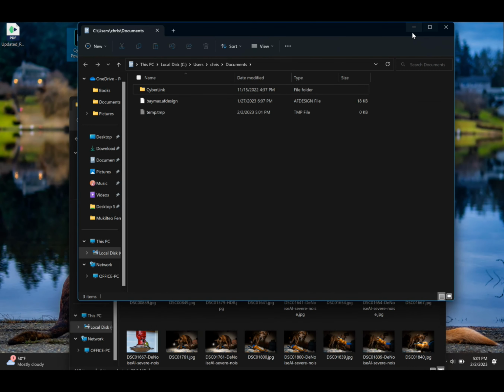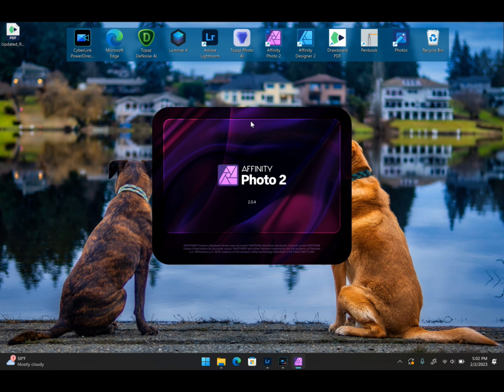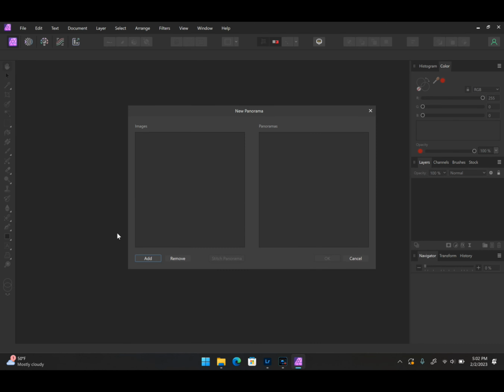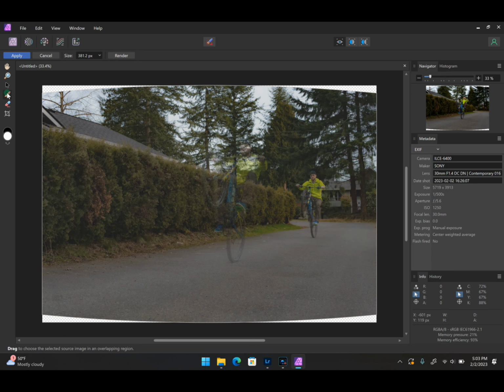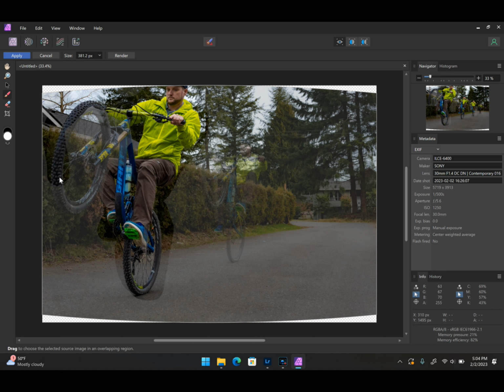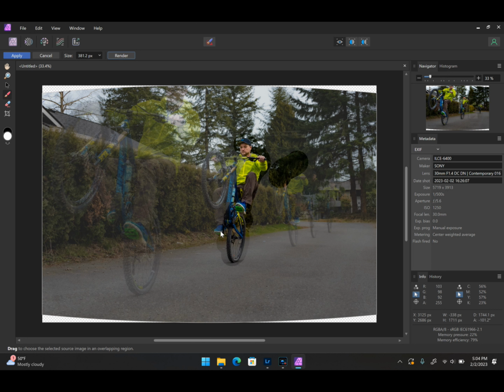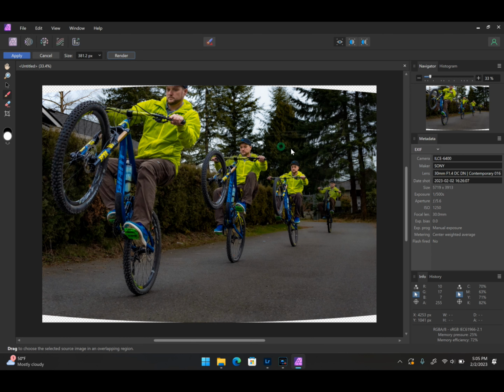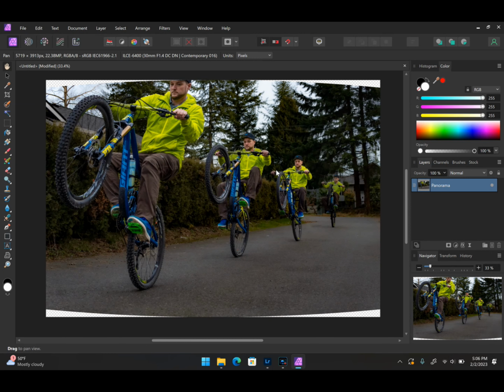How to stack seq shots fast